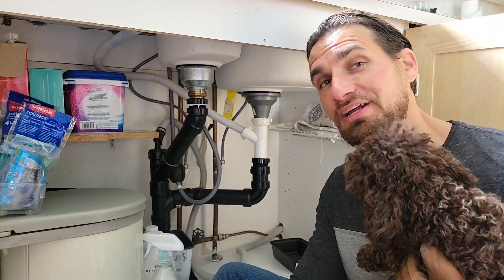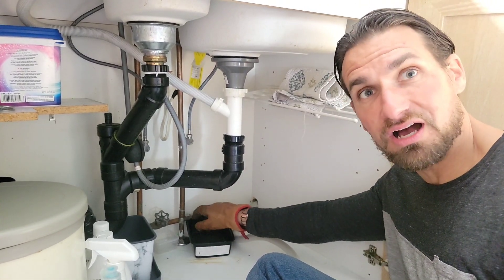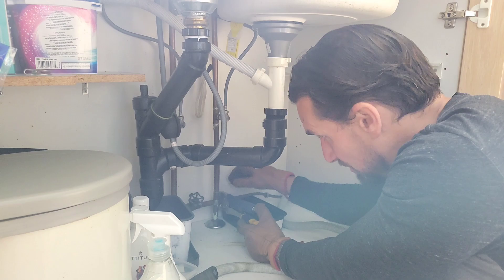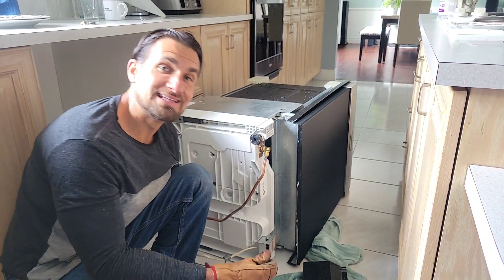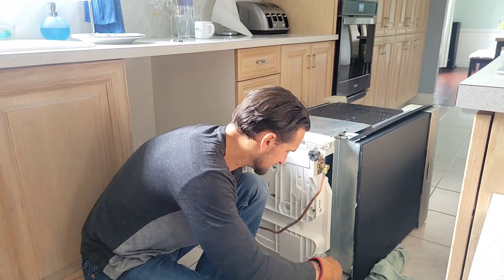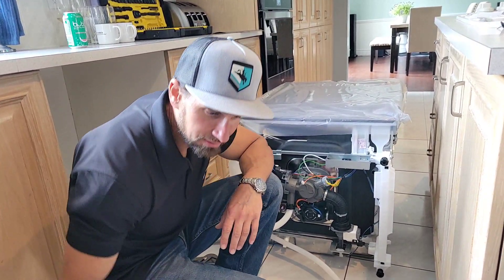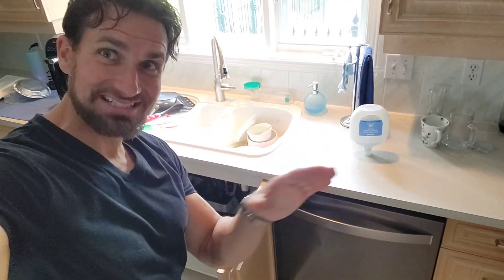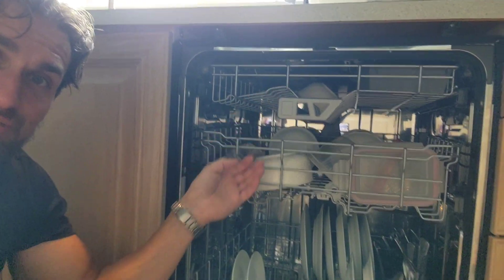Easy steps for Dishwasher removal / Installation. Save hundreds and be a man!